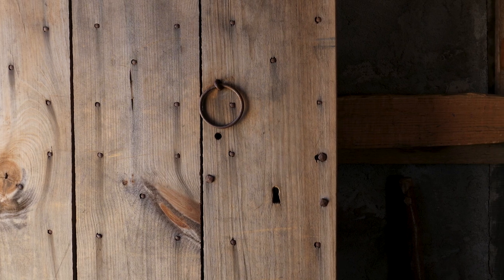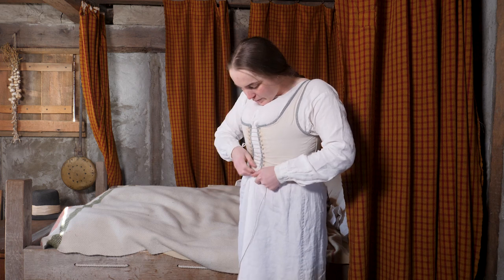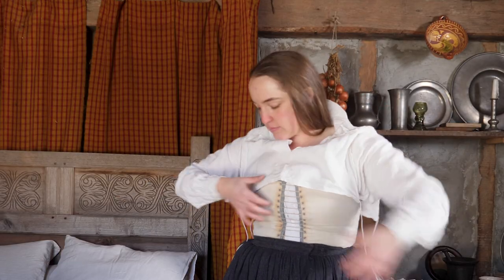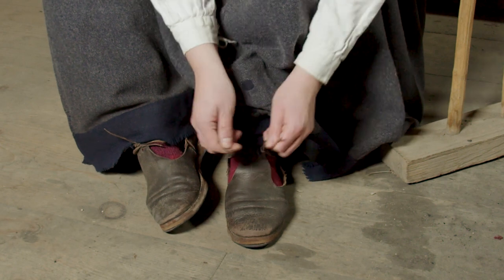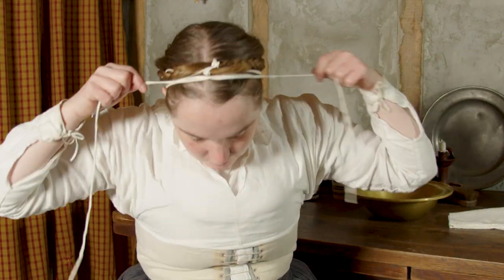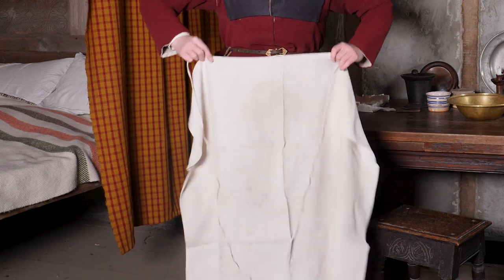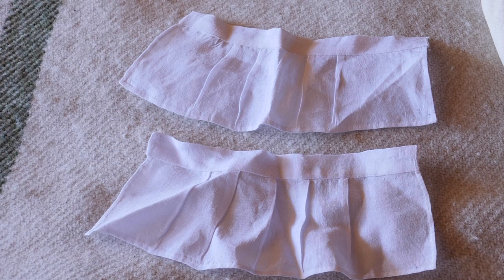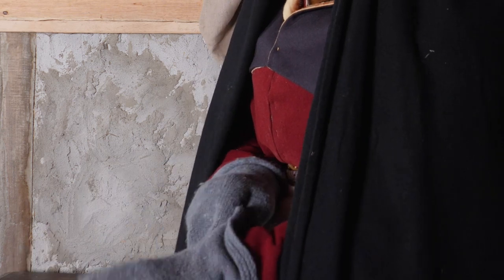As We Rise: Woman Getting Dressed, Winter 1627, Plimoth Colony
Watch how a woman gets dressed for a cold winter day in Plimoth Colony in the year 1627.  Winters in New England could be a good deal cooler than in England, and summers could be a good deal hotter.  Colonial Programs Associate Lily Tupper goes through a typical morning routine for colonists, using 17th-century reproduction clothing made by the Historical Clothing and Textiles staff right here at Plimoth Patuxet Museums.  Time codes for each type of garment are below.  Visit our Museum campus to see these clothes in action in the 17th Century English Village

00.32 - Smock
01.02 - Pair of Bodies / Upper Bodies
01.55 - Petticoats
02.41 - Pair of Stays
02.58 - Linen partlet
03.13 - Stockings
03.18 - Garters
03.21 - Shoen
03.48 - Hair Taping
03.57 - Coif
05.00 - Waistcoat
05.18 - Wool Partlet
05.30 - Girdle
05.36 - Pocket / Purse
05.46 - Apron
06.05 - Cuffs & Collar
06.48 - Mittens & Muffler (Chin Clout)
06.57 - Huik